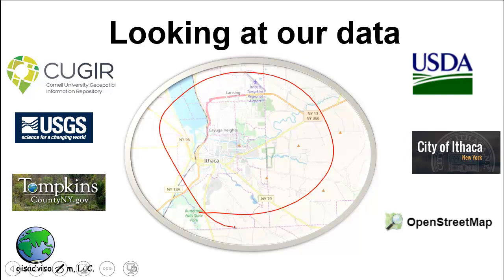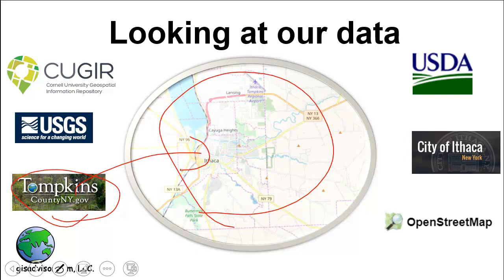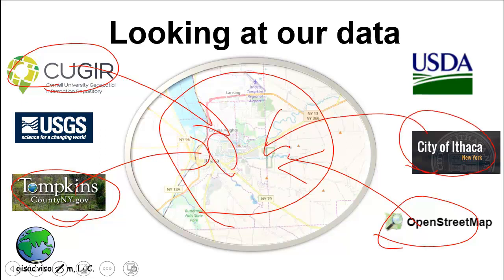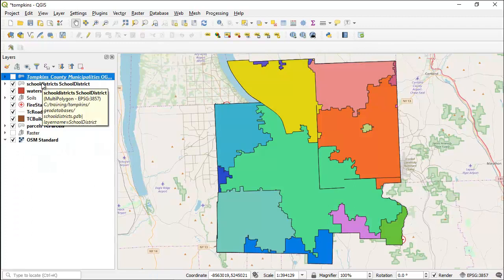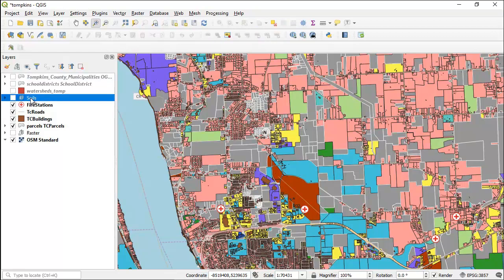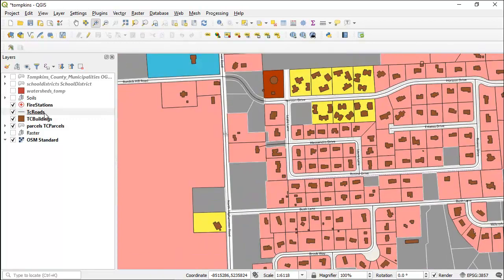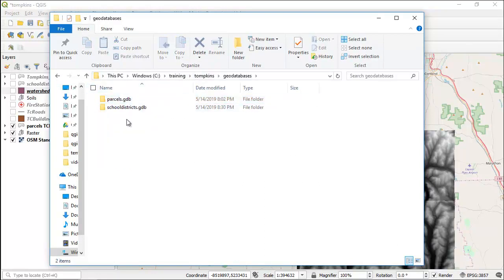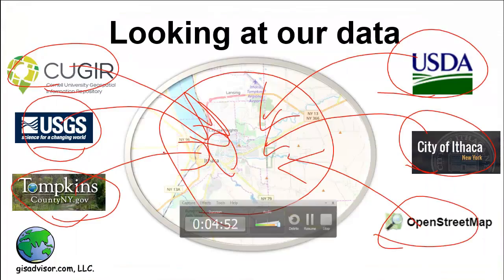04 Our Data - Spatial SQL with Postgres/PostGIS (Learning the FOSS4G Stack)